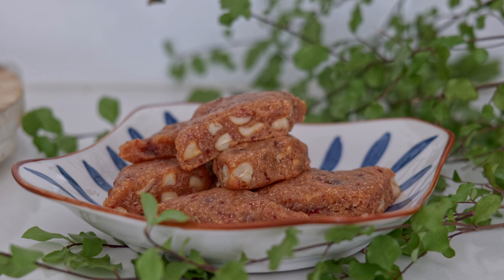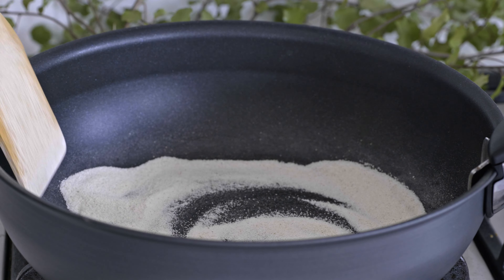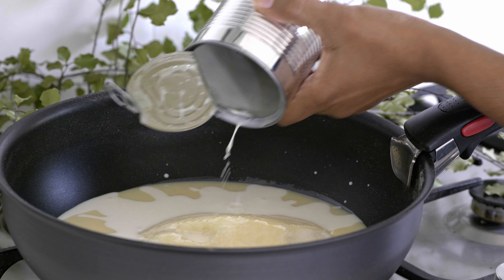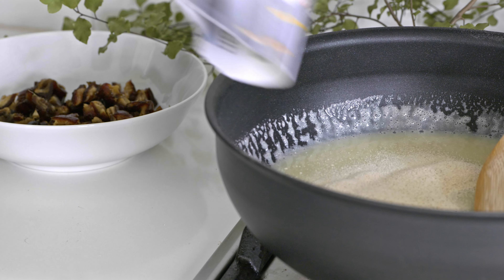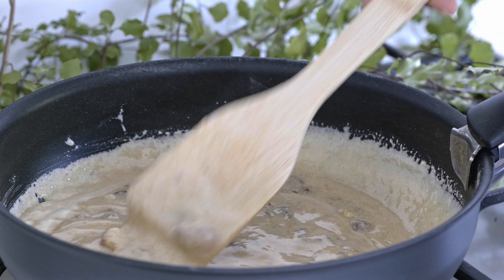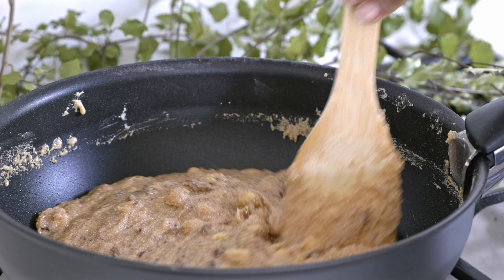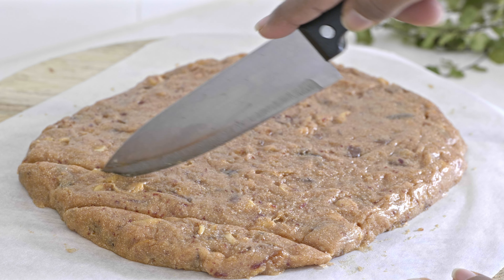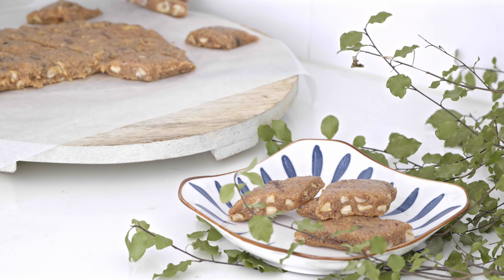Dates Aluwa Recipe - English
This aluwa recipe mixed with dates will be the perfect aluwa recipe for this year avurudu.